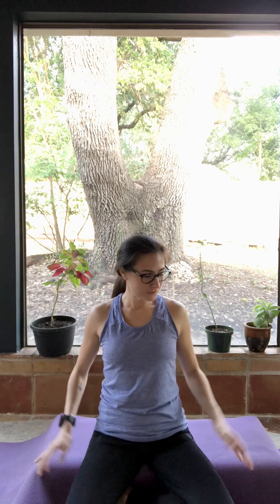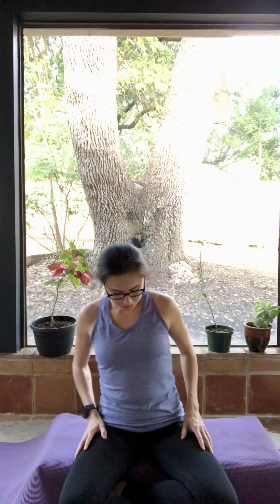Quick Mindfulness Meditation for Stress Relief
This meditation is in promotion of our Stress Relief Bundle - a cultivation of goods to provide an escape into your very own place of peace.

We've all experienced stress at some point or another, and although we can't control all that comes our way, we can control how we choose to react.

In this video, Wildway fan Ashton Chandler guides us through a meditation to bring us mindfulness and peace. This quick 6 minute yoga flow that will help to relieve stress and clear the mind. There are many ways to relieve stress, so why not give this one a try!